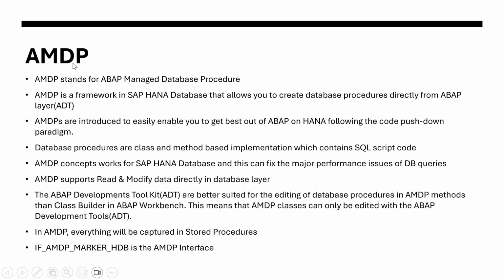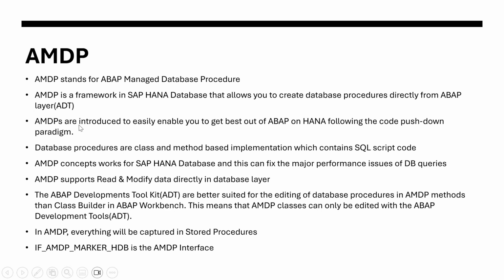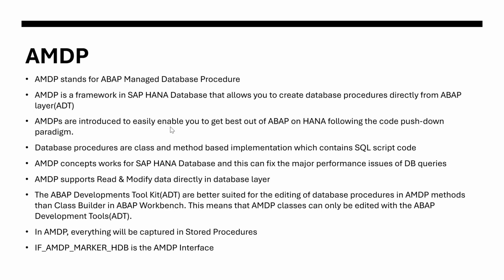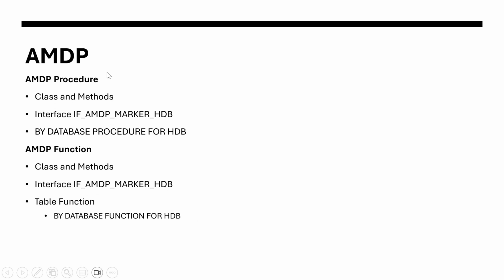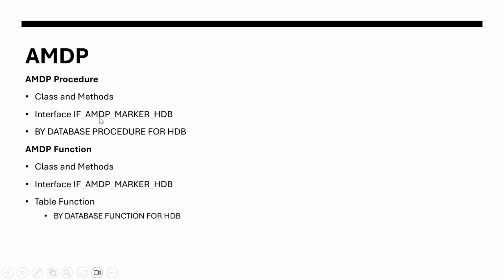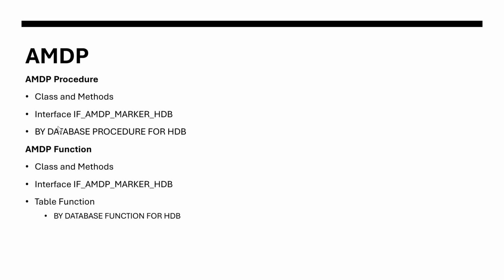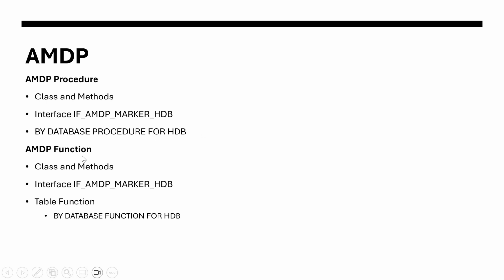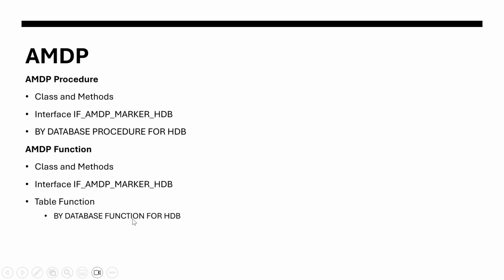AMDP Introduction Part36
Hello all,
In this video, we will learn about AMDP in ABAP on HANA.